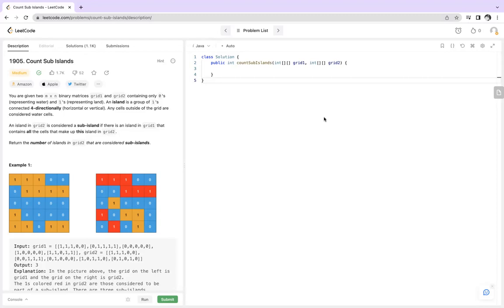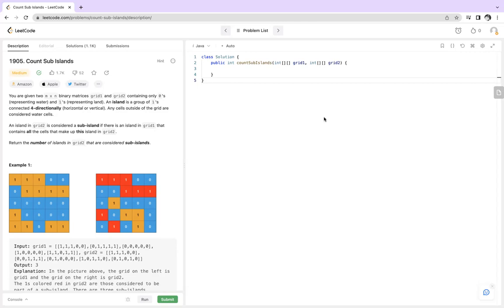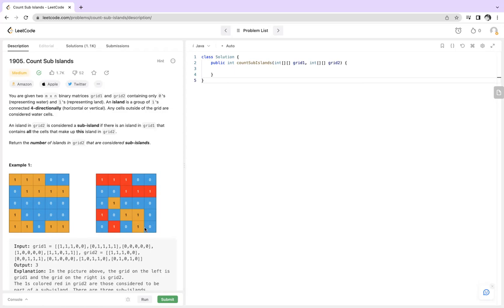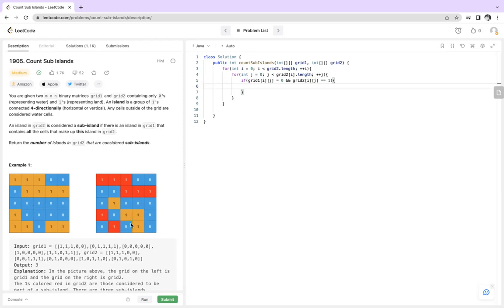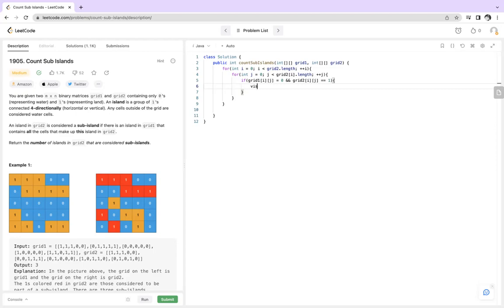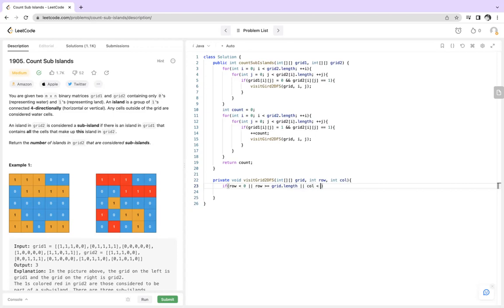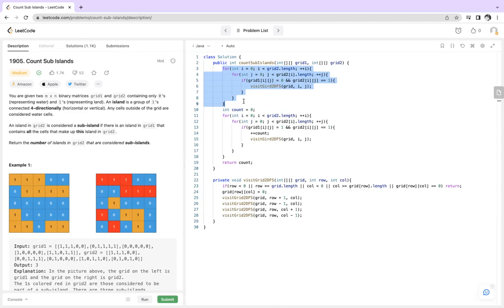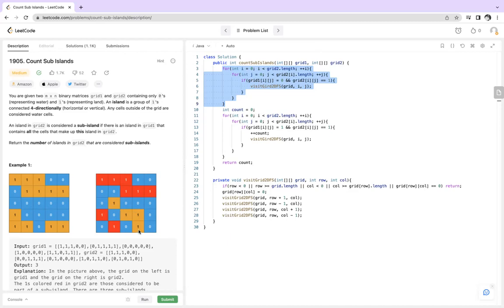1905 Count Sub Islands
Better and efficient solution to the Count Sub Islands problem